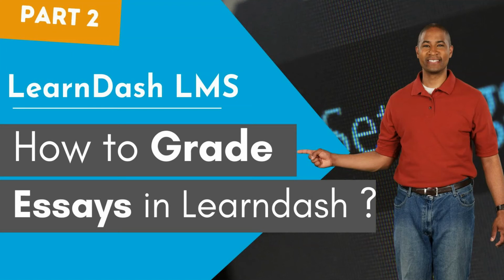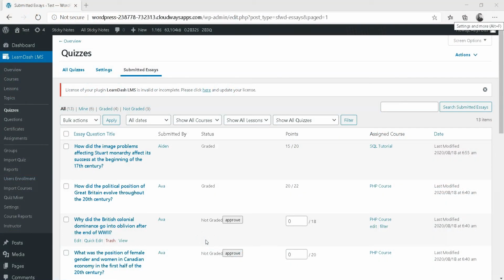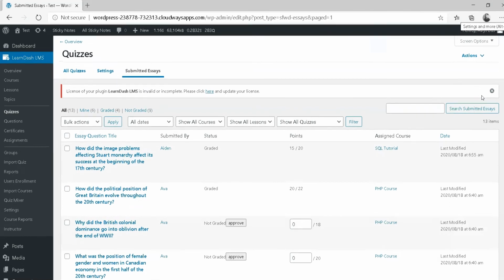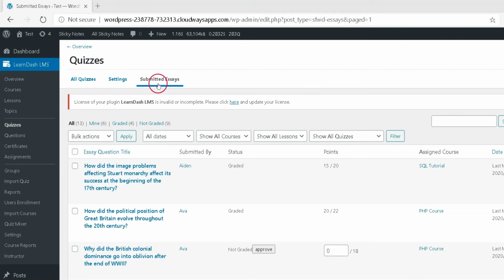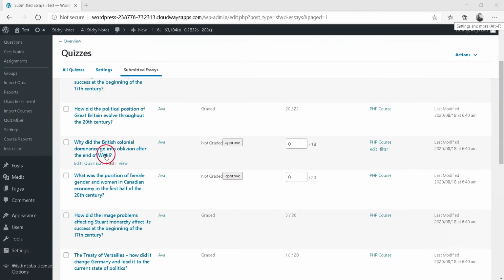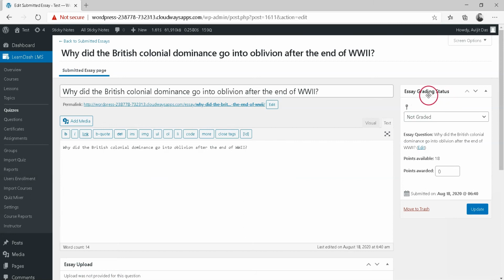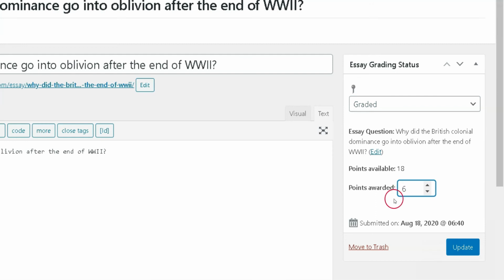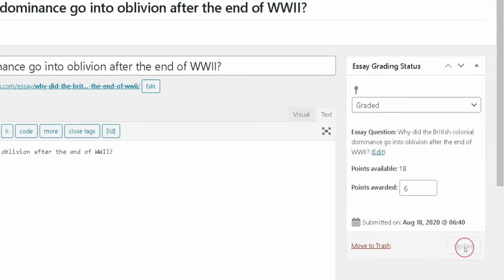How to Grade Essay in LearnDash | Second Method | Part 2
This is part 2 of the tutorial on how to grade essay type quizzes.In learndash you can manage, grade, download & comment on submitted essays.